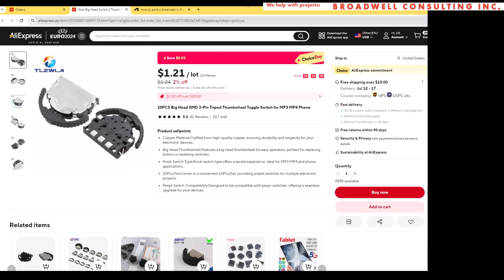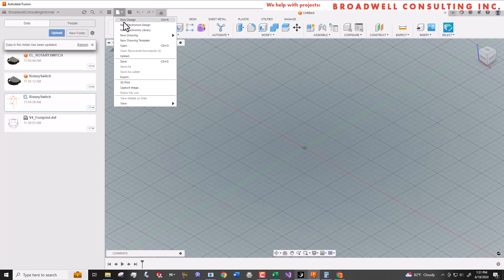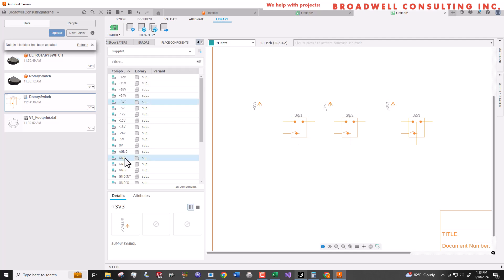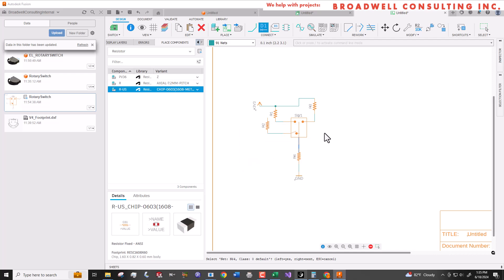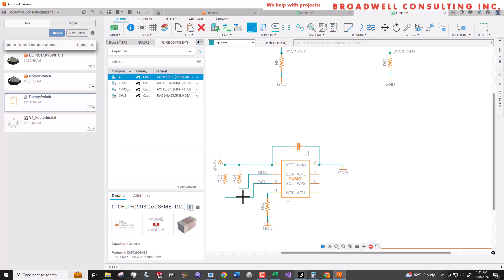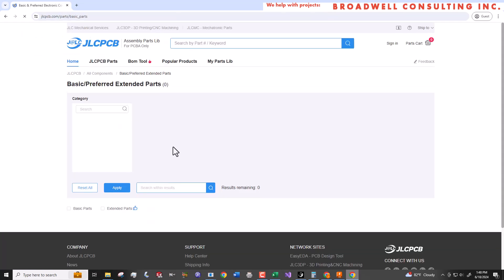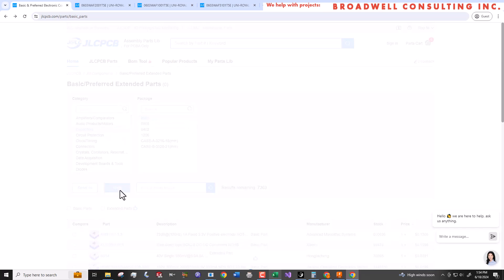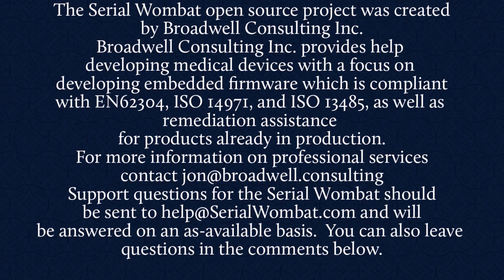Creating a Schematic In Autodesk Fusion 360 that uses our Custom Electronic Part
This is the first in a series of videos modeling this selection switch.  We will: